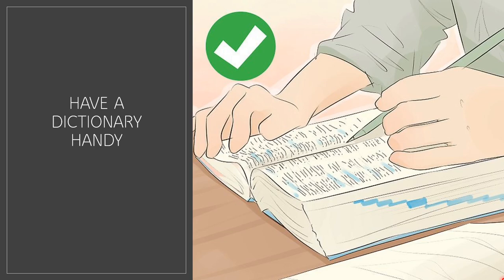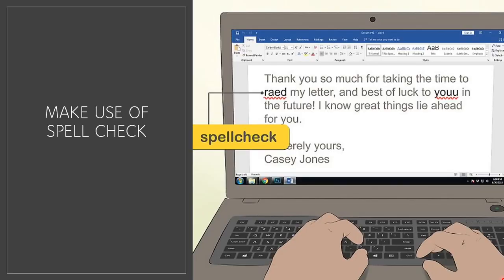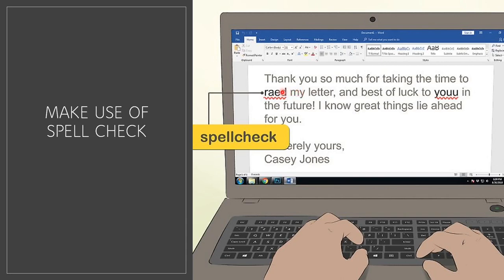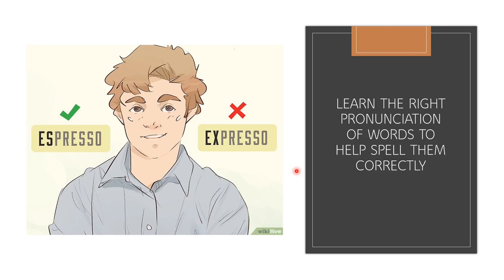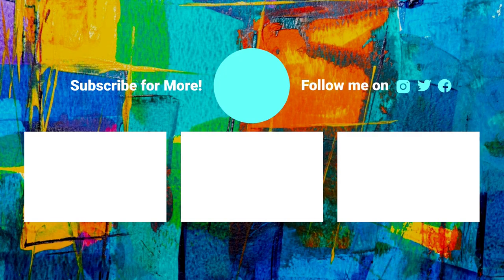How to Avoid Common Spelling Mistakes in English 🧡 Sinhala Medium 🧡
I present you "How to avoid common spelling mistakes in English" in this video. This video provide you 5 tricks for avoid that problem.  I hope this video help to you improve your spelling ability in English.

Following Article have lot of details about "How to decrease common spelling mistakes in English".

I'm Dhanushka Gimhan
Undergraduate at University of Colombo School of Computing
Reading The Computer Science Degree